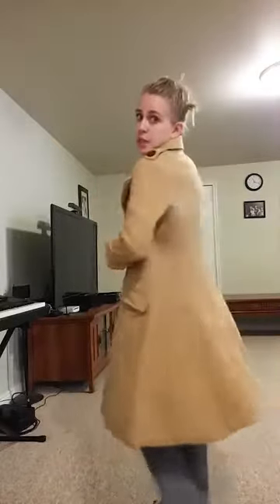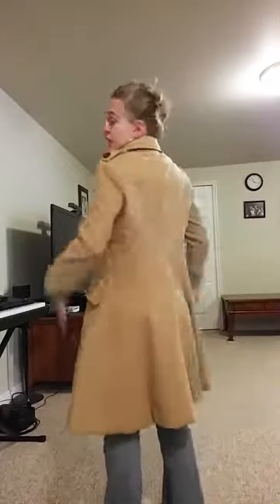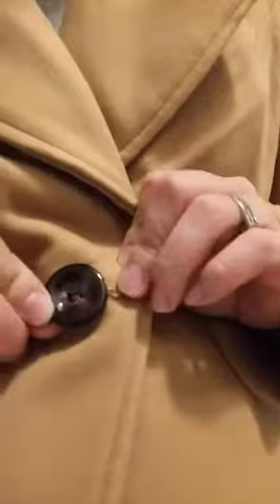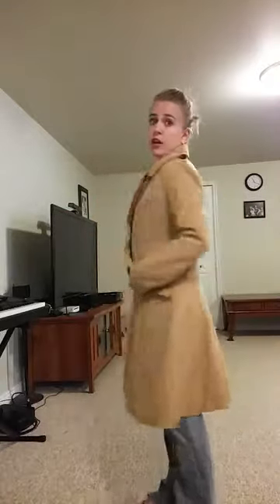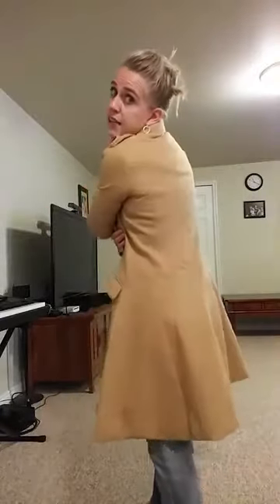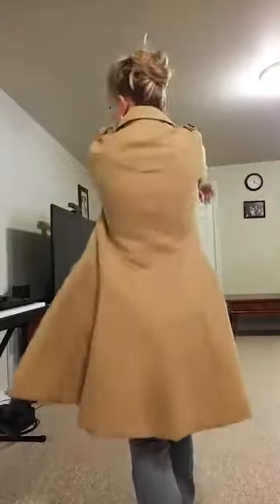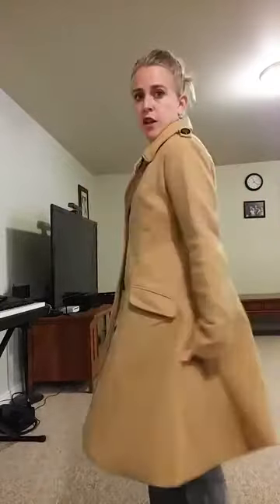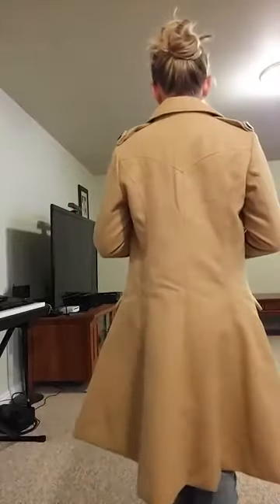Zeagoo Women Lapel Single Breasted Wool Overcoat Long Swing Coat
To View or Purchase Product

This isn’t the warmest coat ever but this is a cute, formal winter overcoat. Because it is fitted and flares out it looks adorable with dresses and boots and scarves look cute to wear with the lapels. I like to have separate coats for the very cold weather, outdoor winter activities and a more formal coat as well for dressier days. This one is really cute and I love the fit- the sleeves and sides are nicely fitted and it has a nice long length covering my knees. The one fitted area that is not quite right for me is that it is a little tight across the back and I feel that snugness when I pull my arms in front of me. It’s not really in the shoulders- but tight across the back. Other than that (which isn’t too bad and I can live with) the fit is great. Besides the looser pleating, it looks like what I was expecting when I ordered.

Product Features:
• Material: Wool/Polyester Blend- soft on the outside and has a thin lining on the inside
• Color Options: comes in black and camel
• Fitted
• Flared at the bottom with a pleated skirt (These pleats are not extremely defined and mine looks a bit more flat in the front especially then it does in the product picture.)
• Turn down collar with cute buttons in the shoulders
• Lapels
• 3 button closure
• Knee length
• Dressy, winter overcoat

I am generally very pleased. I love the color and the fit and this is a nice addition to my winter wardrobe.